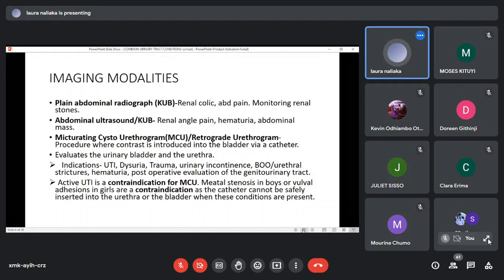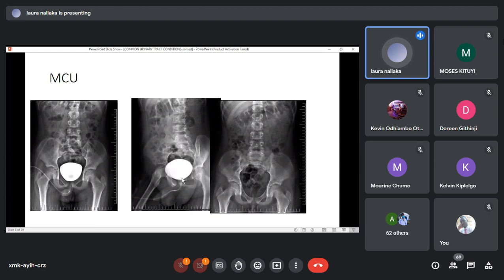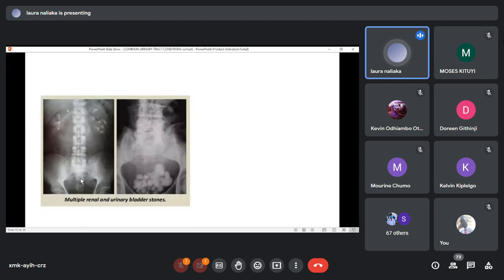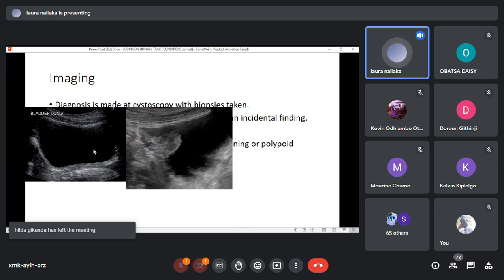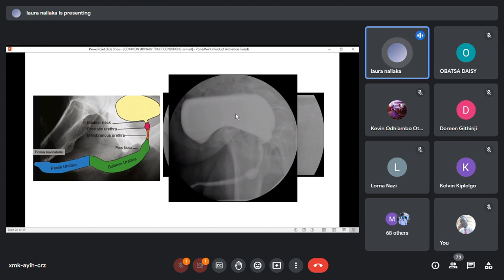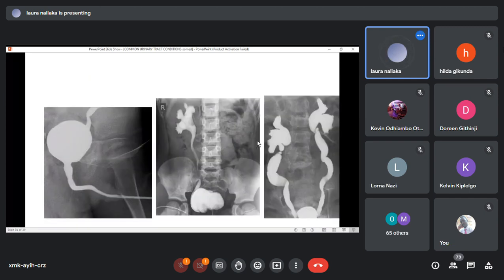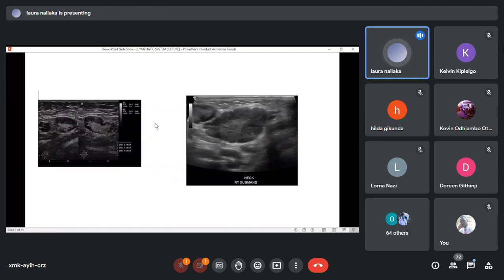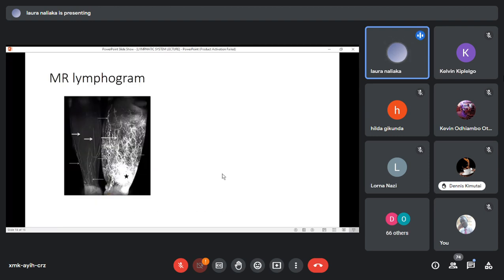Urinary System and Lymphatic System Radiology.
This is an educational video that will help medical students able to diagnose various URT and Lymphatic System conditions based on different imaging techniques and therefore efficient management.